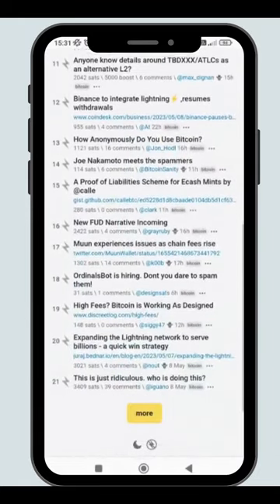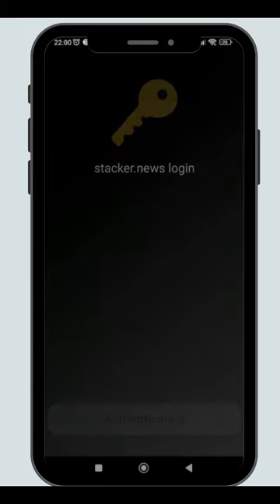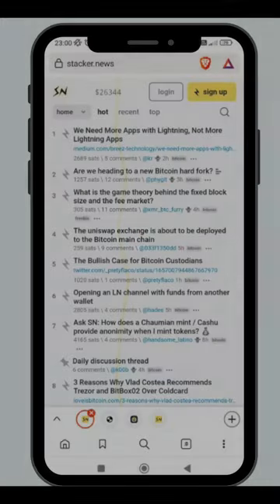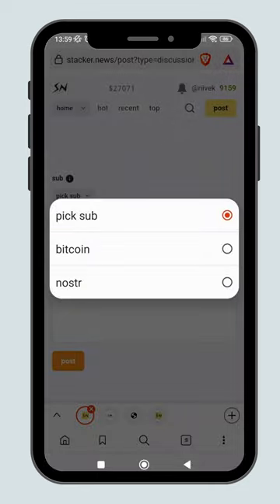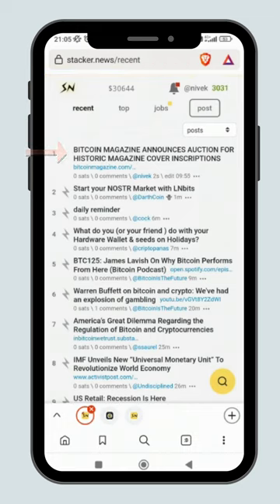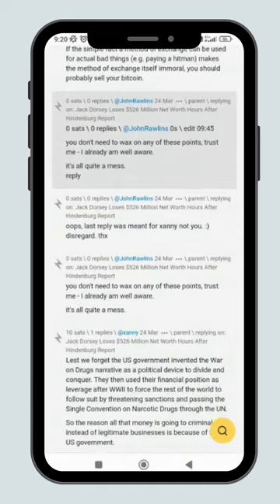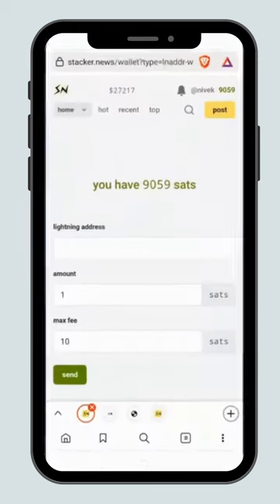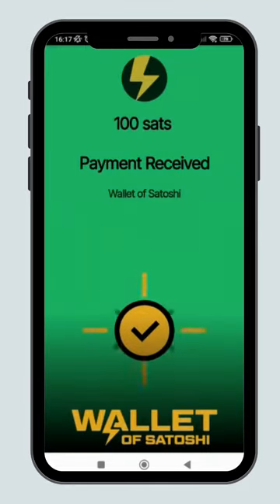Earn Free Bitcoin | Stacker News Quick Tutorial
Stacker News is an innovative forum that revolutionizes the way users engage with content by offering real monetary rewards. Similar to popular platforms like Reddit or Hacker News, Stacker News provides a vibrant community where users can create and curate valuable content. What sets Stacker News apart is its unique reward system, allowing users to earn Bitcoin for their contributions.

Upon joining the platform, every new user receives up to two free posts and five free comments, providing an opportunity to start earning immediately. Instead of traditional upvotes, users receive tips in the form of sats (Bitcoin's smallest unit), which can be spent anywhere. The platform employs small fees for posts and comments to deter spam and promote quality contributions.

Logging in with Lightning, the fastest and most private method, enables users to swiftly access Stacker News. By scanning a QR code with their Lightning wallet or using a Lightning web wallet, such as Alby, users can log in seamlessly.

Stacker News fosters a sustainable earning model, where users can earn enough sats from their initial posts and comments to continue contributing without depositing their own funds. Furthermore, users who consistently create excellent content often see their earnings surpass the posting fees by a significant margin.

To ensure fair participation, fees increase by 10x for repetitive posts and self-reply comments, effectively curbing spam. However, users can tip each other's posts and comments to show appreciation and further enhance their earnings. Custom default tip amounts are available, with the current default being 10 sats per tip.

Stacker News also rewards users through additional sats generated from revenue sources like the job board, boost fees, post fees, and user donations. Exceptional contributors and active upvoters receive daily rewards based on the quality and popularity of their contributions. Trusted users, early and generous tippers, and those who identify and upvote valuable content have an increased chance of earning extra rewards.

Start your journey on Stacker News today by sharing intriguing links, thought-provoking discussion prompts, or engaging comments with the community. Join this thriving platform where your contributions are valued and rewarded with real Bitcoin incentives.

-- TIMESTAMPS --
00:00 Intro
00:56 How to sign up with with Lightning Wallet
02:34 Stacking sats by posting contents, starting a discussion, or commenting on a post
03:53 How to post on Stacker News
05:26 Referral program
05:58 Example of earning proof and daily rewards
06:34 How to withdraw your bitcoin from Stacker News to your Lightning wallet

Credit:
Image by fabrikasimf on Freepik